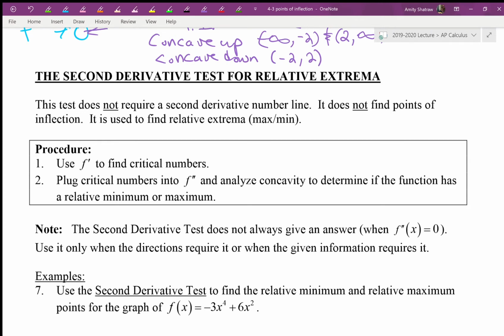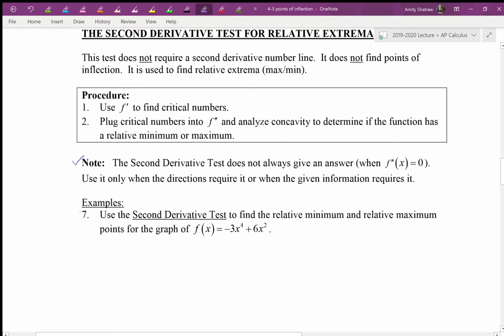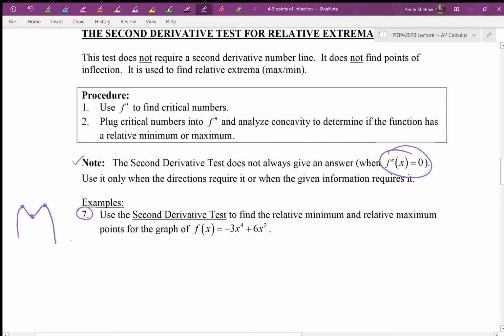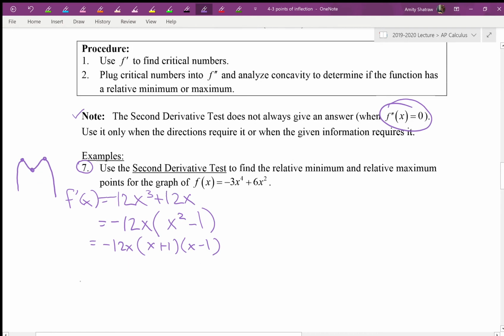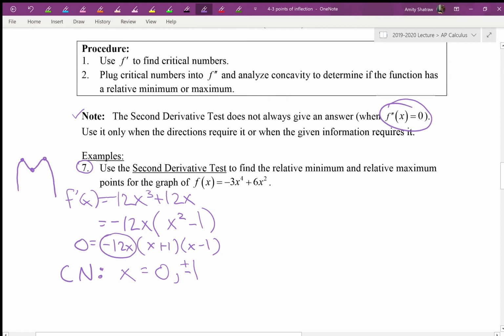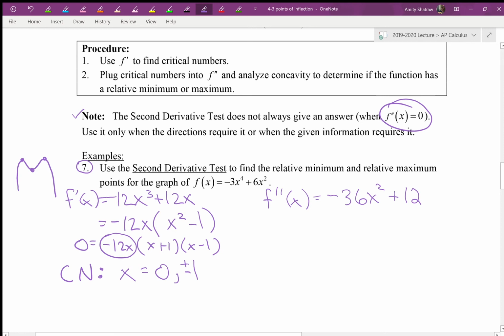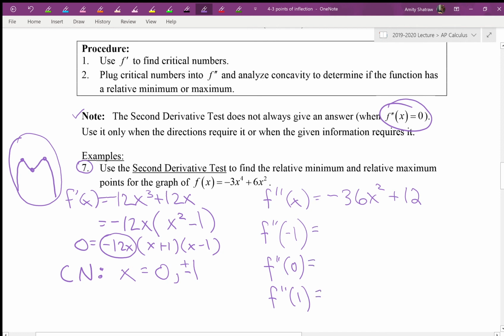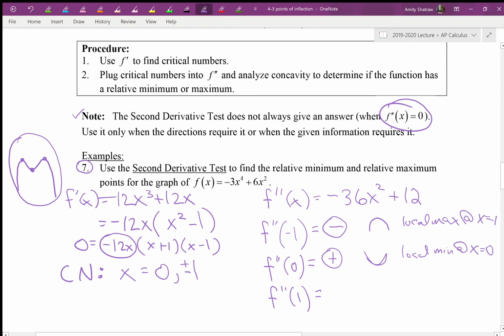4.5 Using the second derivative test ( continued part 3)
Using the second derivative test to determine extrema.  Instead of using the first derivative test.  The best way to find max or min, when finding the second derivative is easy.